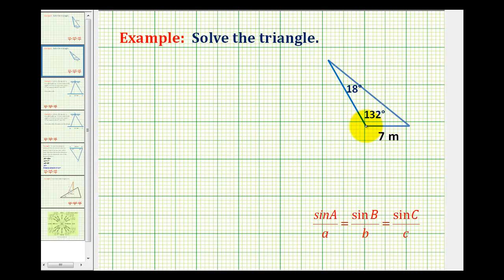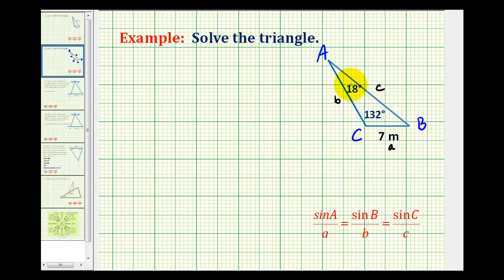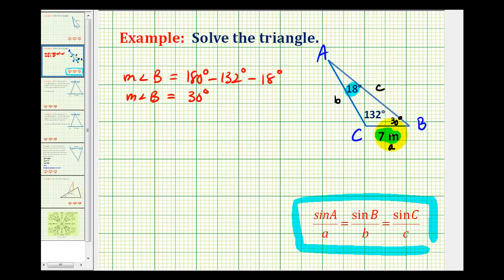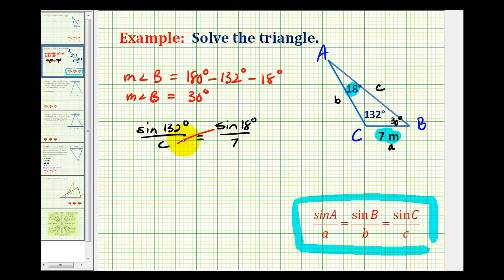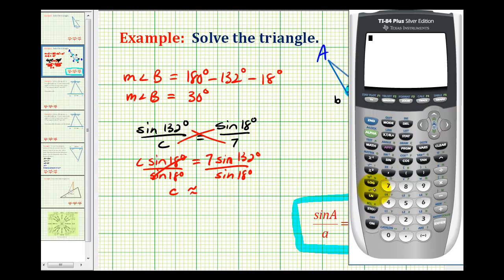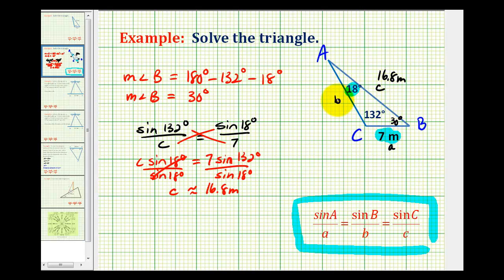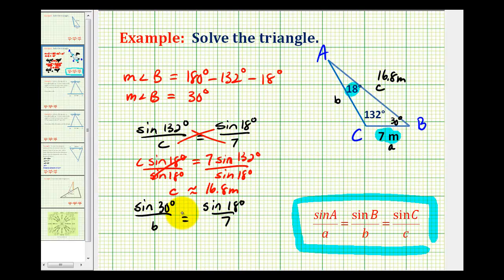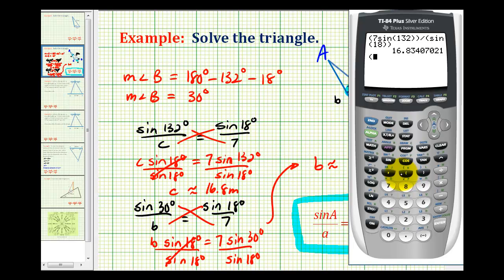Example: Solve a Triangle Using the Law of Sines Given Two Angles and One Side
This videos solve a triangle using the law of sines given the measure of two angles and the length of one side.